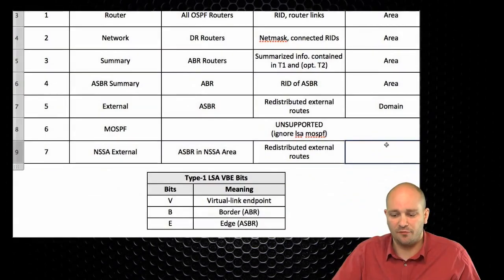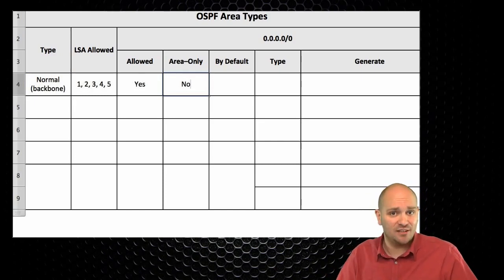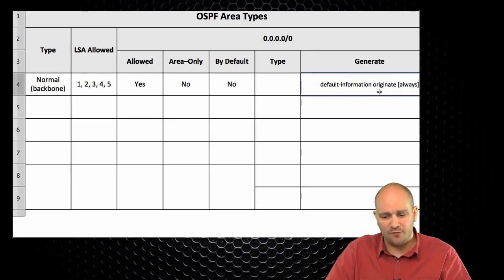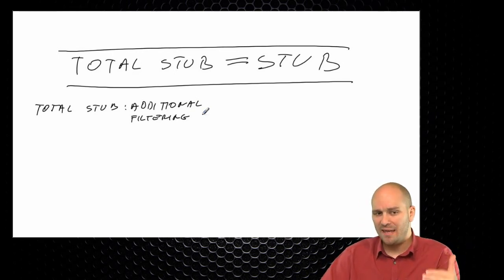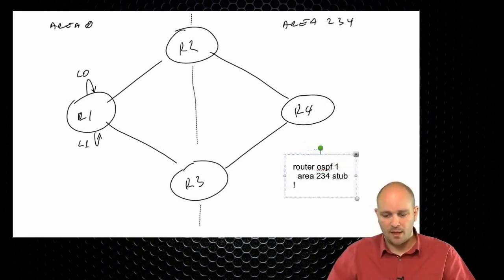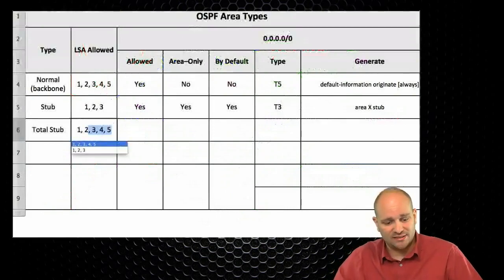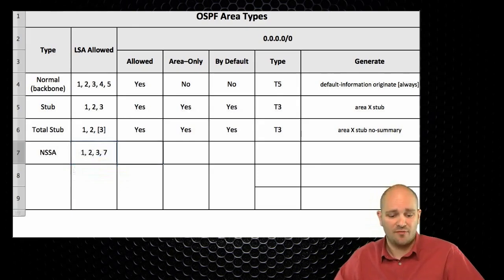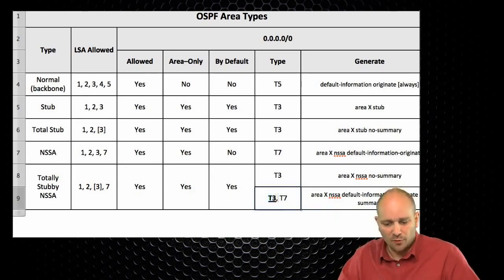400-101 CCIE Routing and Switching 103 Area Types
400-101 CCIE Routing and Switching  103 Area Types